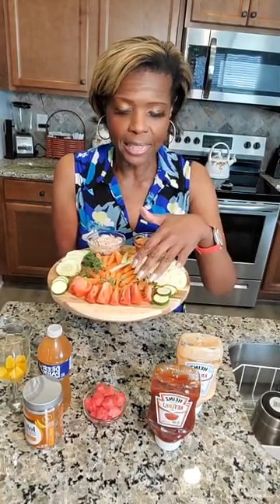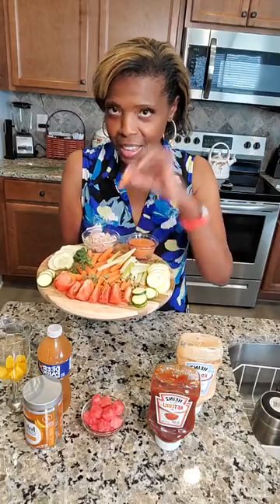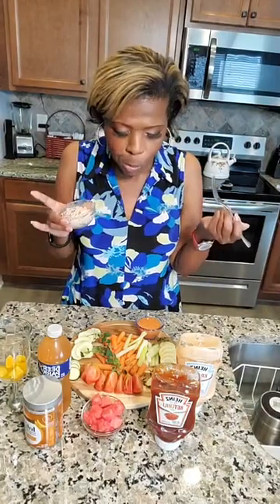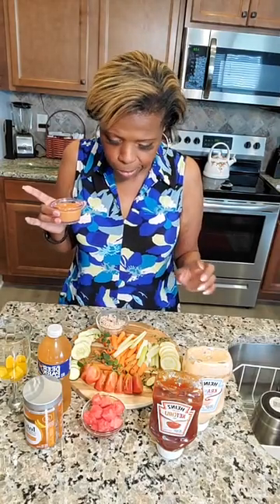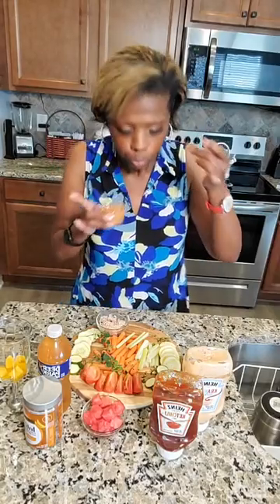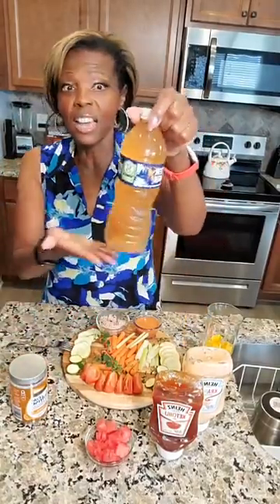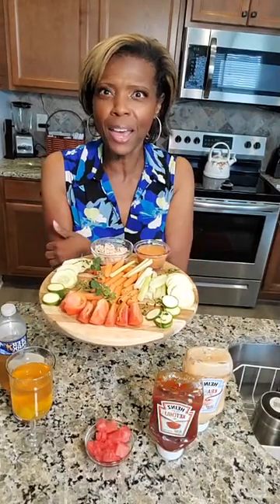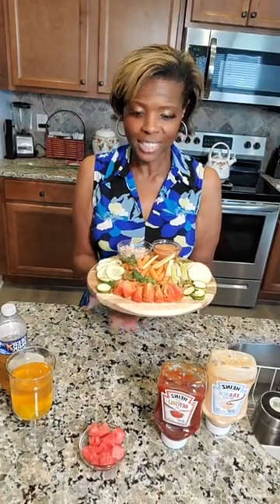TASInTheKitchen: Summertime Cool Meal or Snack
Light summer meal or snack with fresh veggie, tuna salad, and watermelon! What are you eating?

Stronger Audiobook
From Bravery To Victory